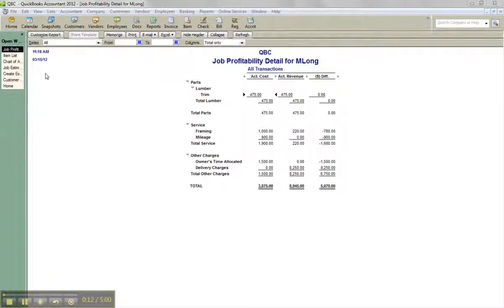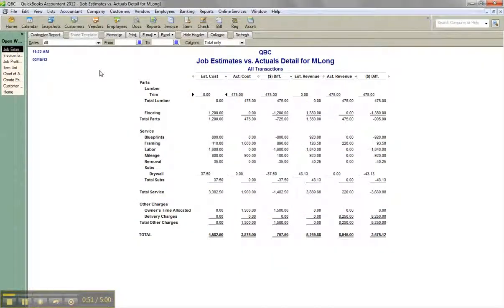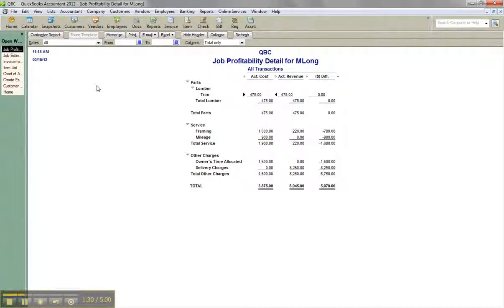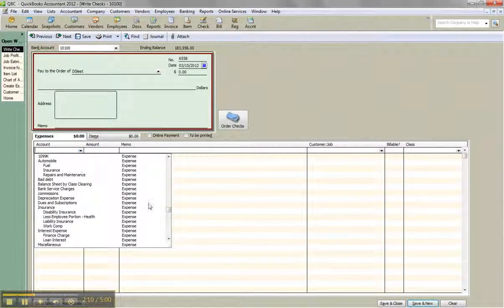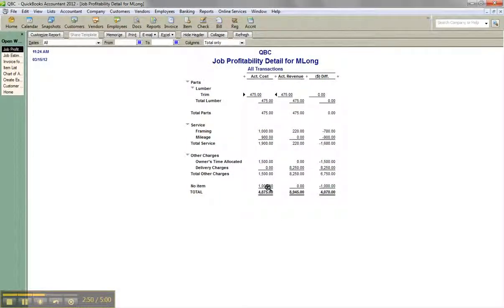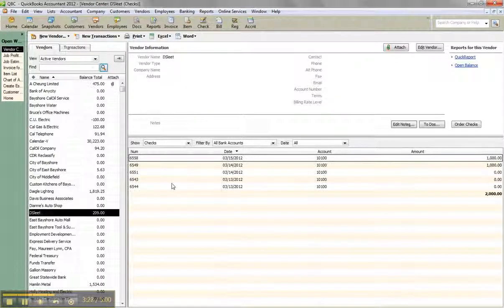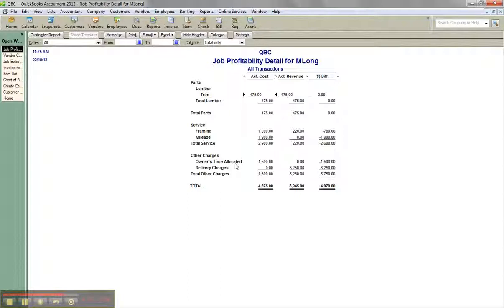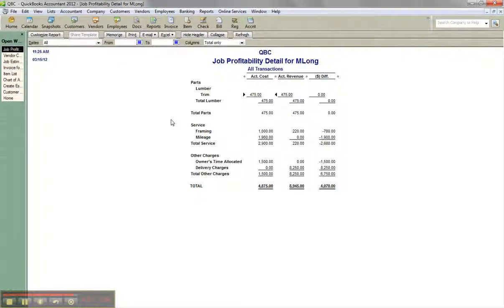Why the No Item Row Issue is Part of a Larger Job Costing Discussion (QuickBooks Desktop)